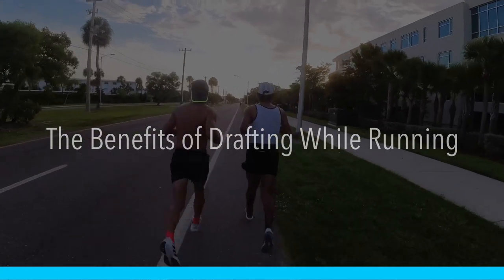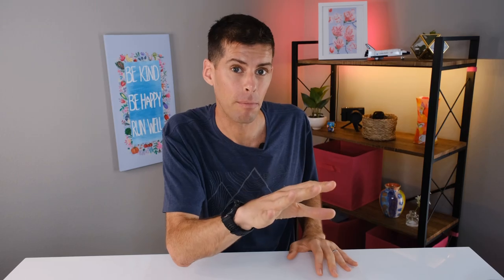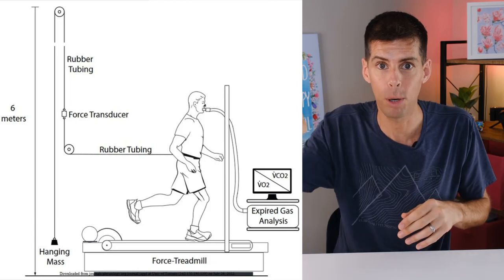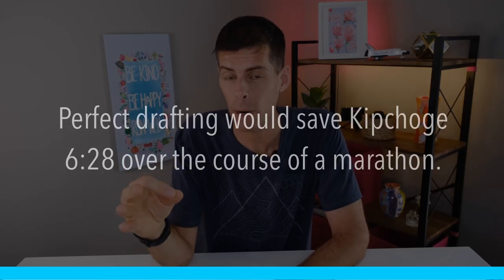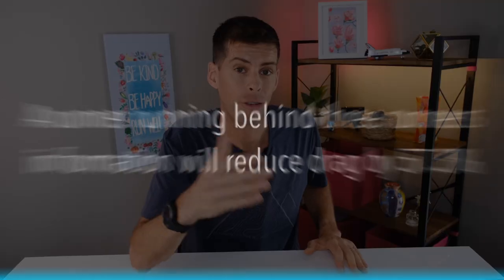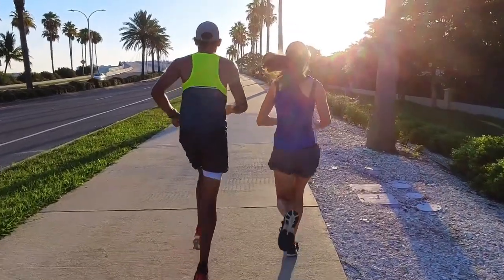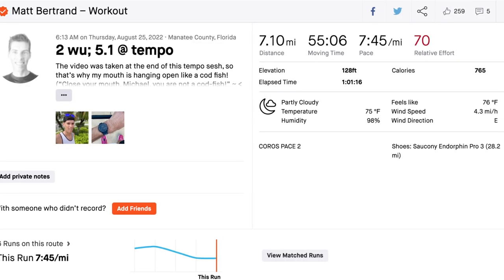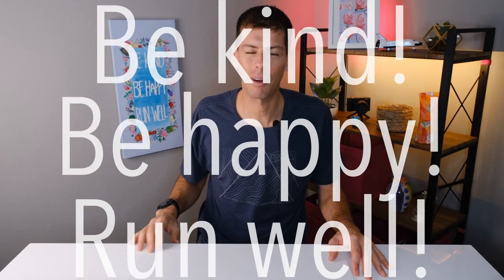HOW MUCH WILL DRAFTING HELP YOUR RUNNING? Plus the run vlog #75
Most of my videos inside are shot on the Fujifilm X-S10. While out and about running, I use the Insta360 One X2, RS, the Insta360 Go 2, and the GoPro HERO10.

Running:
💥💥Shoes:💥💥

💥💥Smart watch💥💥
Amazfit T-Rex 2

💥💥Hydration💥💥
Hydration pack (Nathan VaporAir 7L)